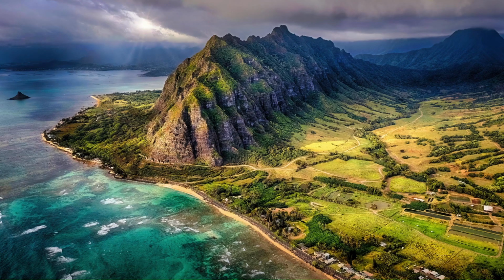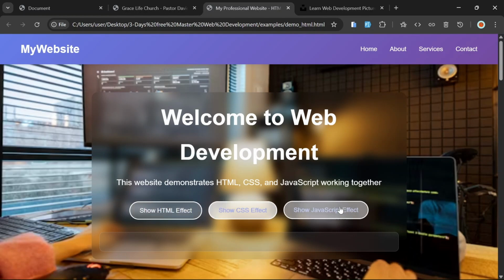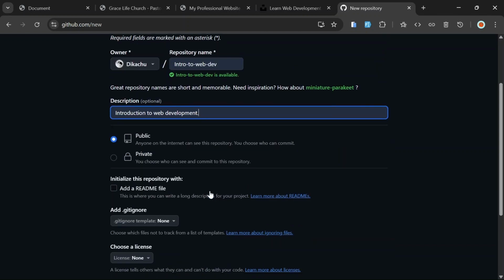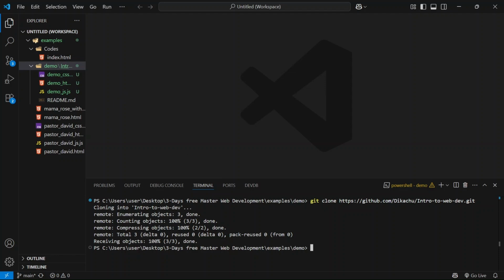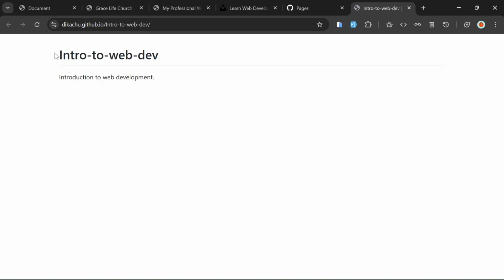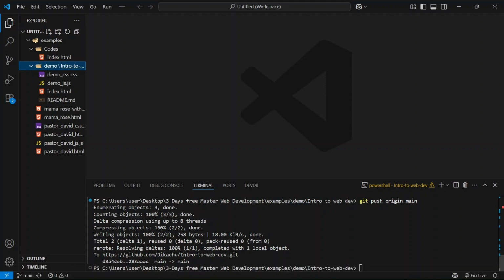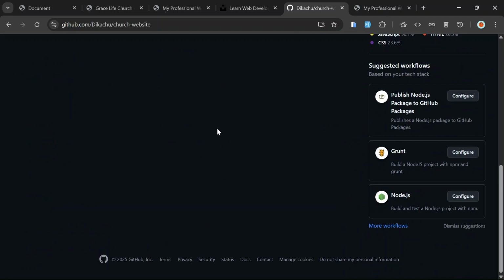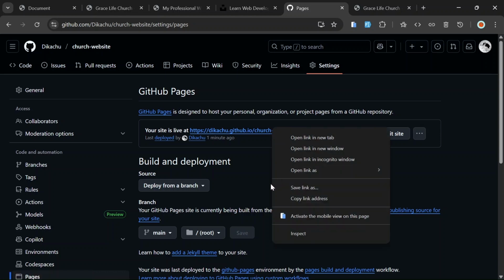Web Hosting Using Github Page.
🚀 Build & Host Your First Website FREE with GitHub Pages! | Complete Beginner Tutorial
Ready to turn your website ideas into reality? In this step-by-step tutorial, I'll show you exactly how to build and host professional websites using GitHub Pages - completely FREE! Perfect for beginners who want to get their first site online without spending a dime.
🎯 What You'll Learn:
✅ Setting up your GitHub account for web hosting
✅ Creating your first repository for website files
✅ Building a simple but professional website structure
✅ Uploading your code and going live instantly
✅ Custom domain setup (optional)
✅ Best practices for maintaining your site
💡 Why GitHub Pages?

100% FREE hosting - No hidden costs ever
Professional domain options - yourname.github.io or custom domains
Version control built-in - Never lose your work again
Easy updates - Make changes anytime, anywhere
Perfect for portfolios - Show off your projects to employers